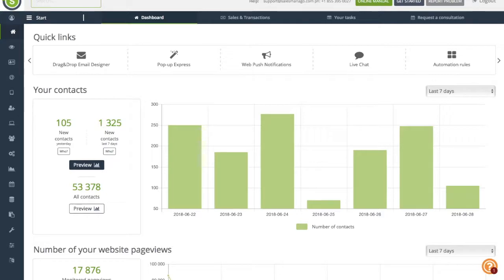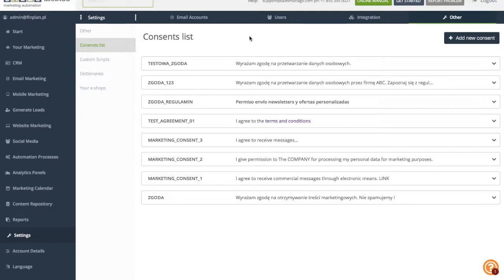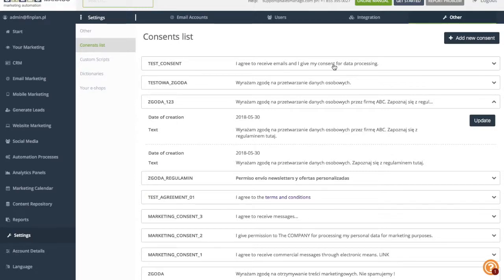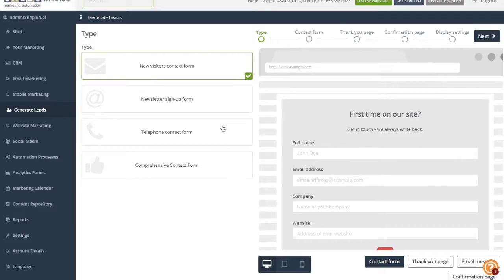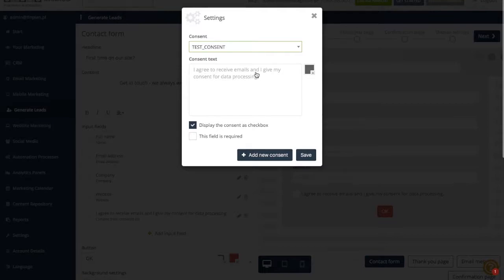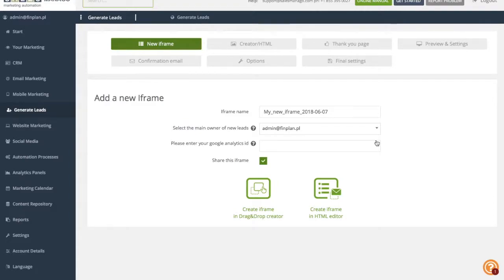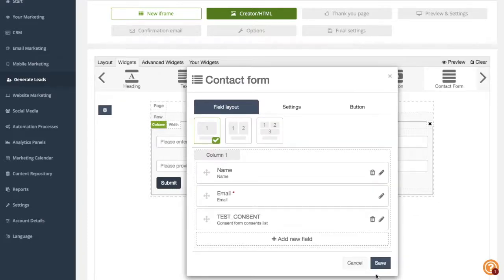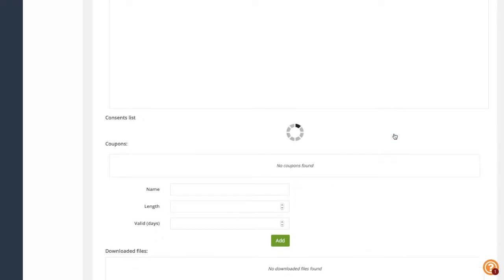Manage consents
You can find more information about managing consents on the

We strongly recommend our other articles about the features available on the SALESmanago platform.